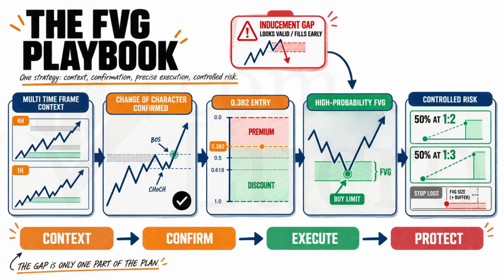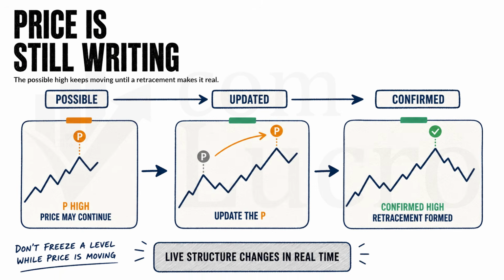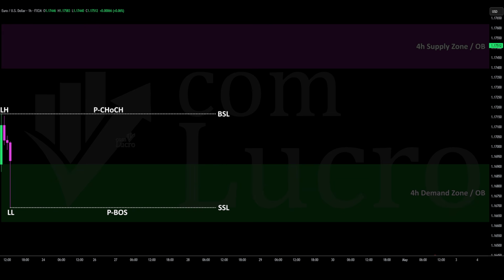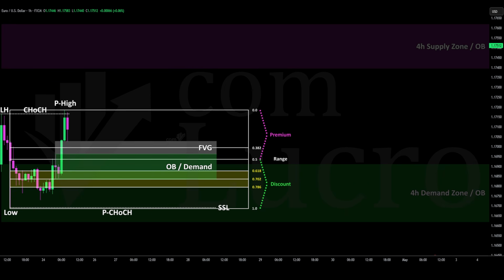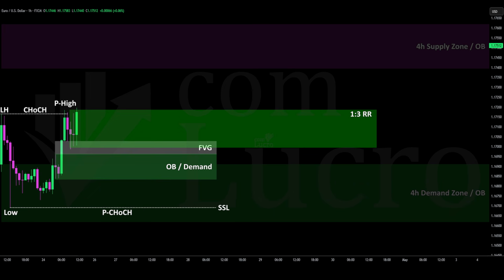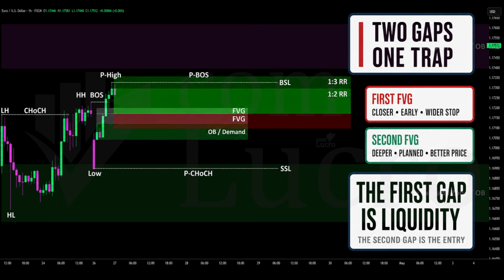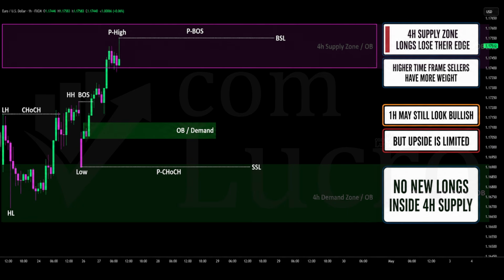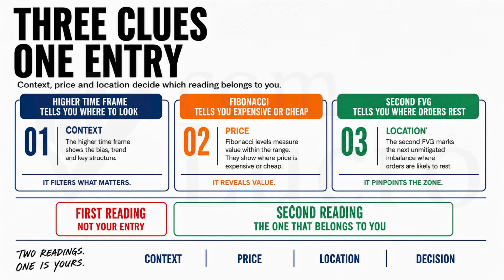Fair Value Gap Strategy: How to Find the Real FVG Entry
A fair value gap can be a powerful execution tool, but not every FVG deserves your entry.

In this lesson, we break down a complete Fair Value Gap trading strategy using Smart Money Concepts, multi time frame analysis, market structure, Fibonacci retracements, liquidity and precise risk management.

You will see how higher time frame order blocks help define where to look for trades, how a confirmed structural shift creates the setup, and how the 0.382 Fibonacci retracement can help refine FVG entries. More importantly, we explain why two fair value gaps inside the same impulse may serve completely different purposes.

The first FVG can attract impatient traders and act as inducement, while the deeper gap provides the planned execution area. Understanding that difference can help you avoid becoming the liquidity for the real move.

The strategy also includes partial profit management at 1:2, a final target at 1:3, and clear rules for when a bullish setup should no longer be traded as price approaches higher time frame supply.

Become a ComLucro Trader member for exclusive content, early access and more structured trading education.

⏱️ Chapters
00:00 - Fair Value Gap Strategy Introduction
01:33 - Understanding Possible Structure Markings
02:42 - Higher Time Frame Market Context
03:47 - Confirming Bullish Structure Shift
05:32 - Fibonacci Entry and Risk Management
07:37 - Identifying the Inducement Gap
10:21 - Supply Zone Changes Direction
12:09 - Strategy Recap and Final Thoughts